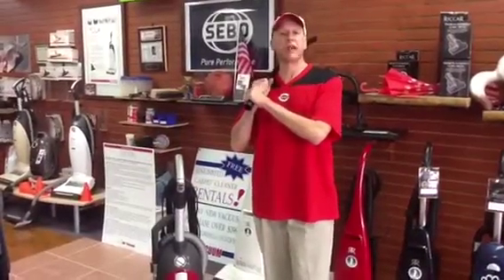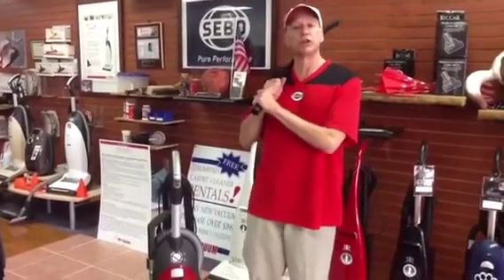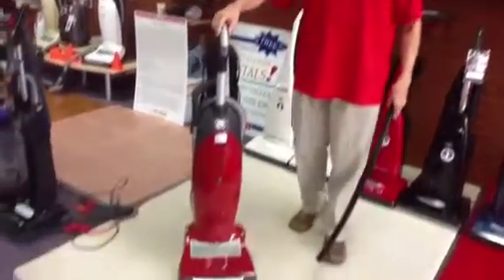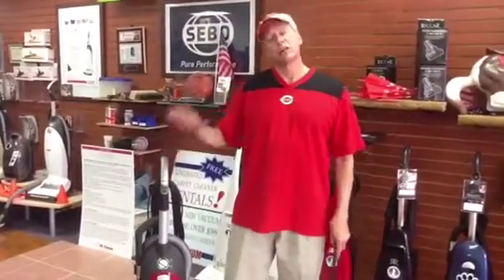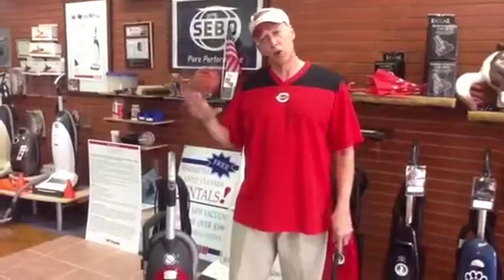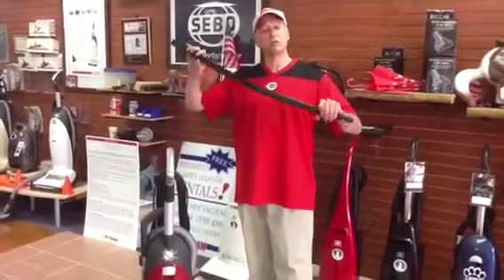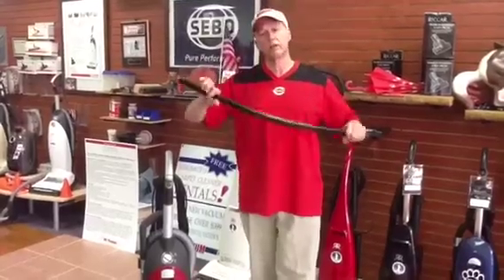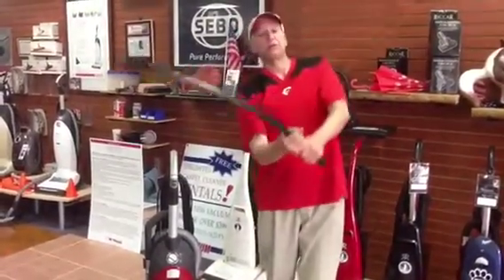Steve Cain's Spring Baseball Sale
Save with these great deals on vacuums, pars and attachments!